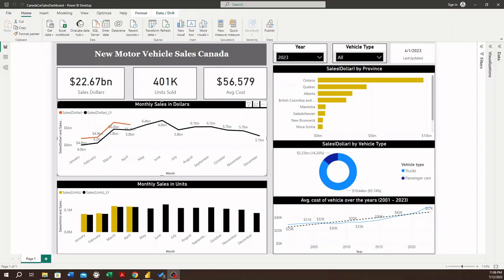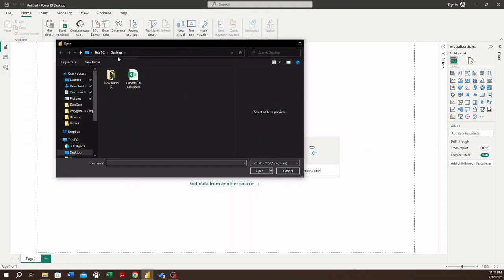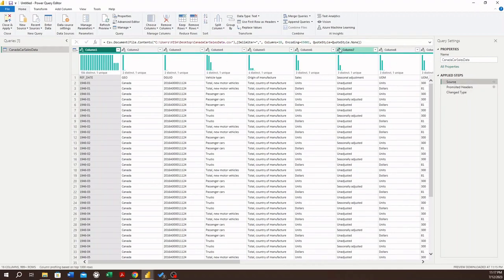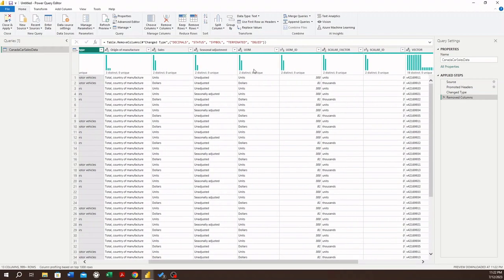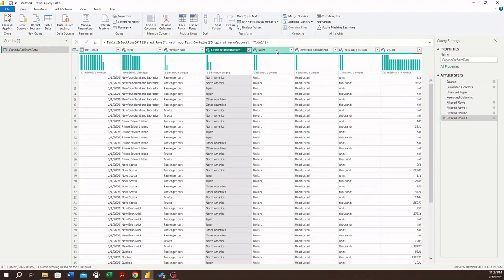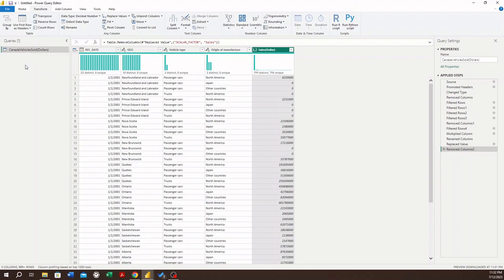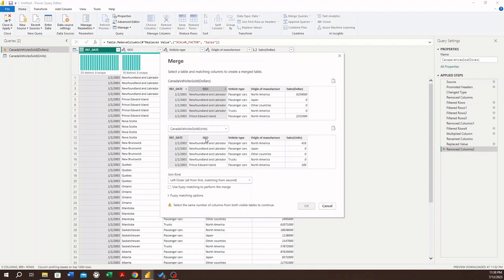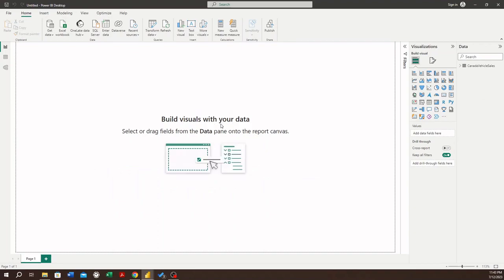DataVisualization Project - Power BI Dashboard Part 1/3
In this video we will be working on creating a Power BI Dashboard for analyzing New Motor Vehicle Sales in Canada.
Topics covered:
1. Query data from a csv file
2. Transform data in Power Query Editor - Filter, Replace, Merge Queries, Create conditional column, Remove columns, Column transformation, Duplicate query
3. Load data to Power BI Dashboard.